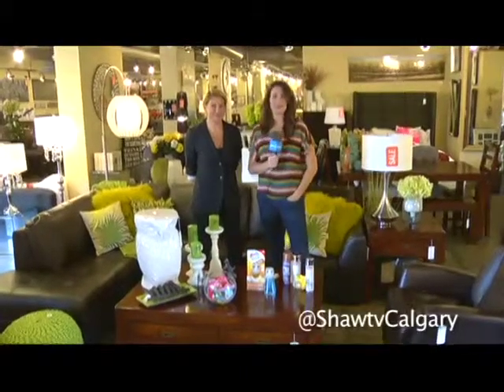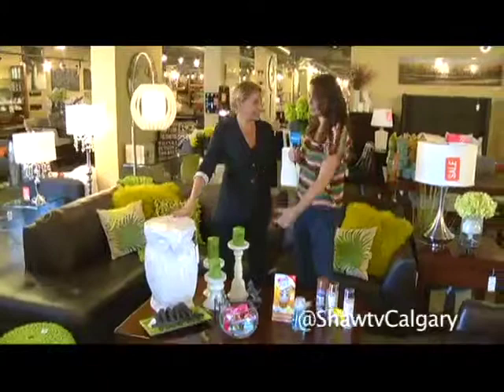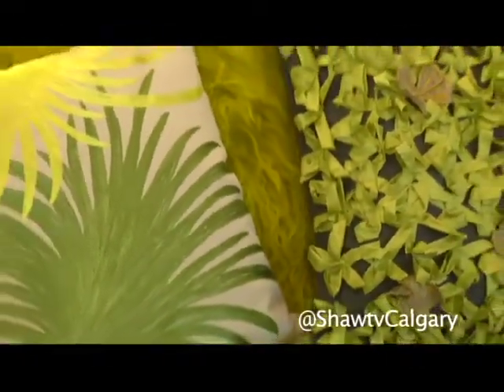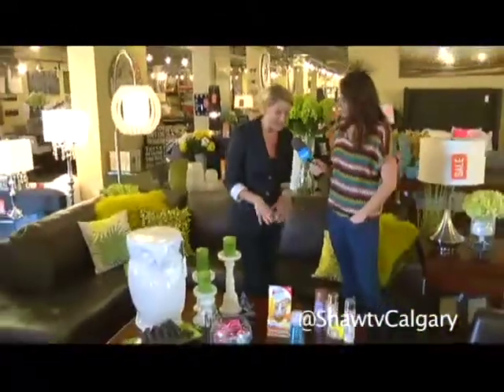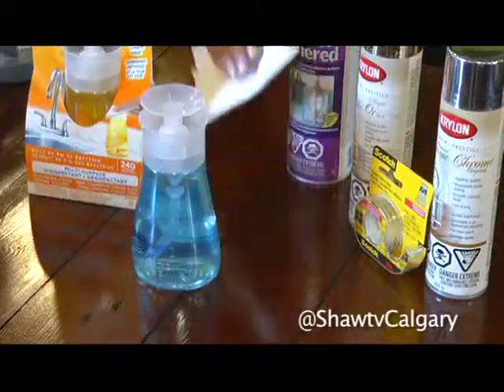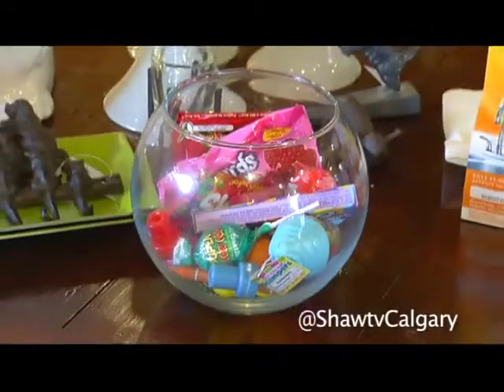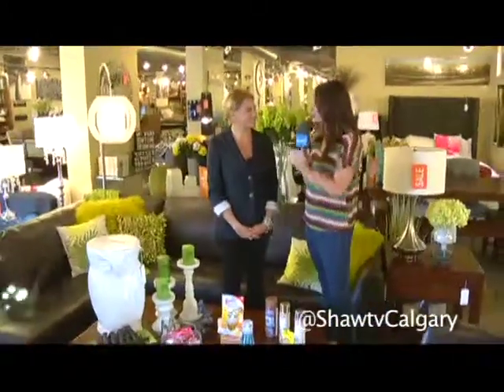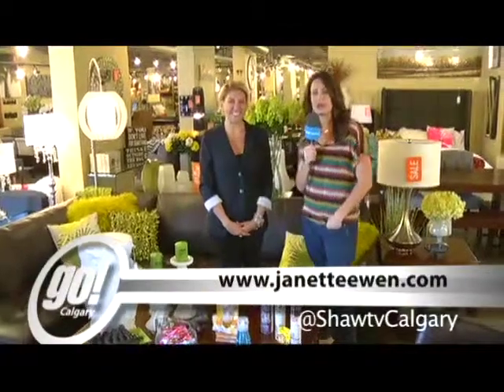Decorate Your Home Just Like The Magazines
Erin is at the Urban Barn with Janette Ewen talking about the new affordable ways to decorate your home